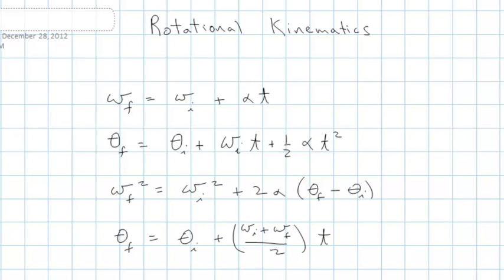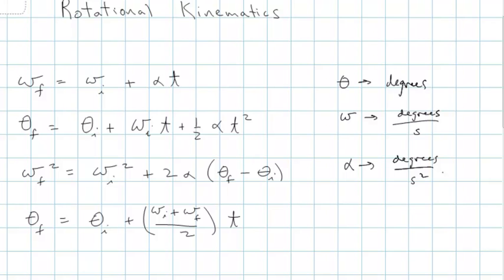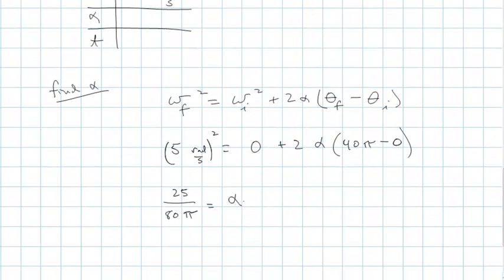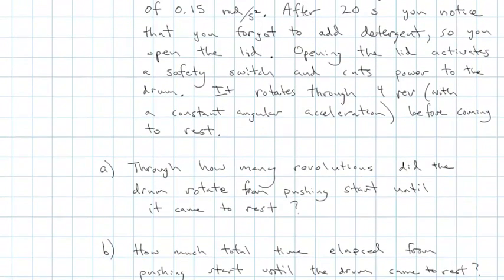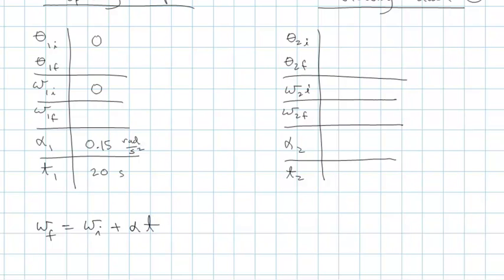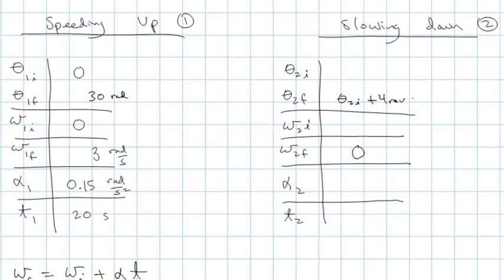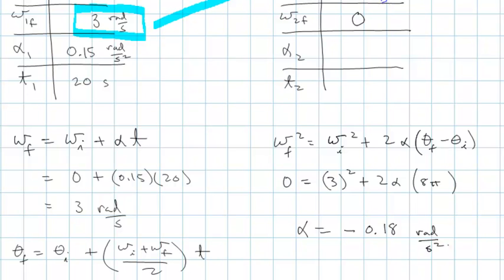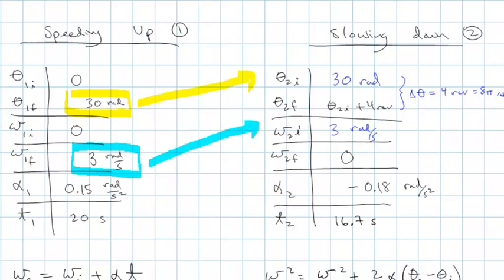lesson6_rotation_kinematics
Introduction to rotational kinematics